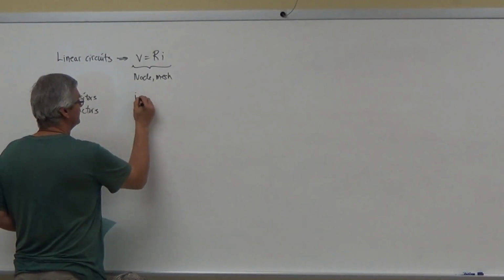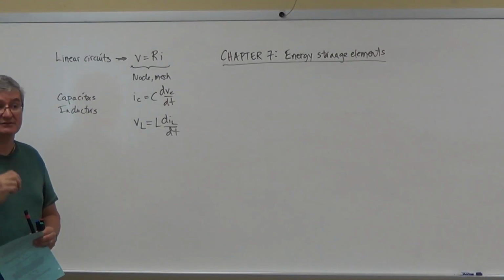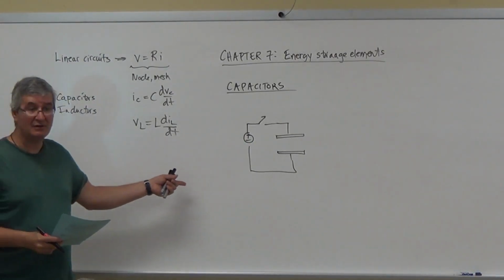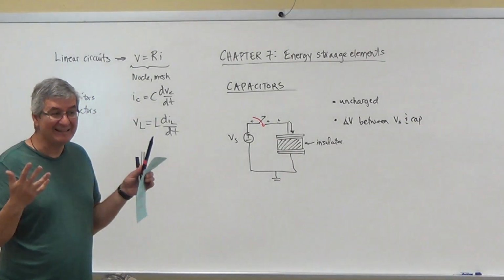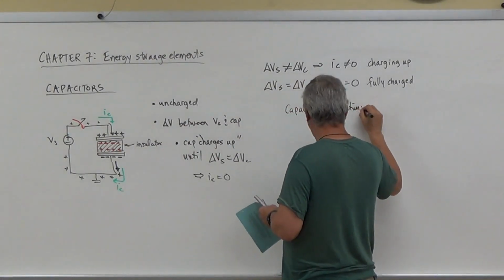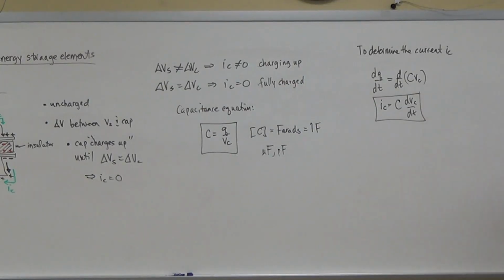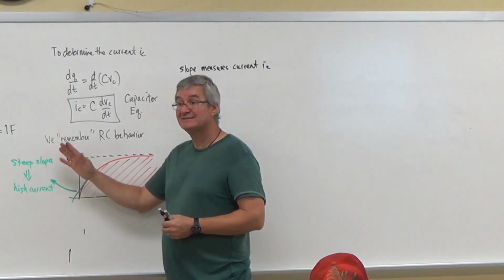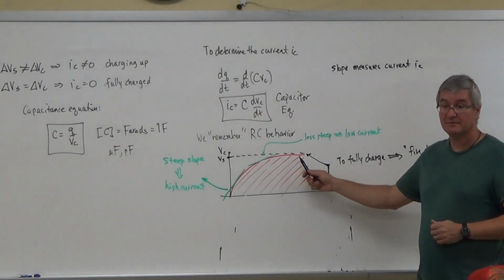Engr15 lecture 6.1 Energy Storage Elements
Lecture on introducing energy storage elements (capacitors and inductors) where I start off with a capacitor.